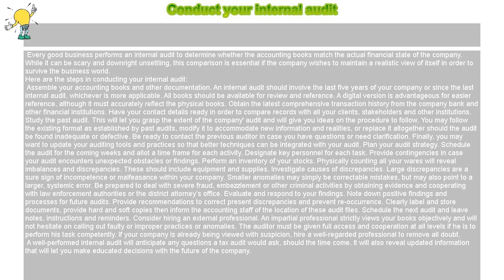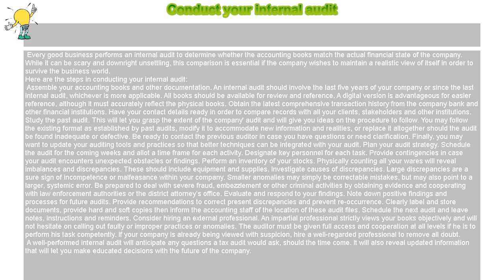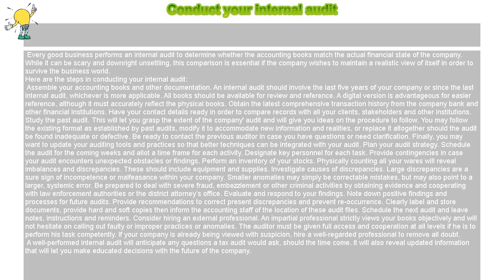How to : Conduct your internal audit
Conduct your internal audit

 Every good business performs an internal audit to determine whether the accounting books match the actual financial state of the company. While it can be scary and downright unsettling, this comparison is essential if the company wishes to maintain a realistic view of itself in order to survive the business world.

Here are the steps in conducting your internal audit:

Assemble your accounting books and other documentation. An internal audit should involve the last five years of your company or since the last internal audit, whichever is more applicable. All books should be available for review and reference. A digital version is advantageous for easier reference, although it must accurately reflect the physical books. Obtain the latest comprehensive transaction history from the company bank and other financial institutions. Study the past audit. This will let you grasp the extent of the company' audit and will give you ideas on the procedure to follow. You may follow the existing format as established by past audits, modify it to accommodate new information and realities, or replace it altogether should the audit be found inadequate or defective. Be ready to contact the previous auditor in case you have questions or need clarification. Finally, you may want to update your auditing tools and practices so that better techniques can be integrated with your audit. Plan your audit strategy. Schedule the audit for the coming weeks and allot a time frame for each activity. Designate key personnel for each task. Provide contingencies in case your audit encounters unexpected obstacles or findings. Perform an inventory of your stocks. Physically counting all your wares will reveal imbalances and discrepancies. These should include equipment and supplies. Investigate causes of discrepancies. Large discrepancies are a sure sign of incompetence or malfeasance within your company. Smaller anomalies may simply be correctable mistakes, but may also point to a larger, systemic error. Be prepared to deal with severe fraud, embezzlement or other criminal activities by obtaining evidence and cooperating with law enforcement authorities or the district attorney’s office. Evaluate and respond to your findings. Note down positive findings and processes for future audits. Provide recommendations to correct present discrepancies and prevent re-occurrence. Clearly label and store documents, provide hard and soft copies then inform the accounting staff of the location of these audit files. Schedule the next audit and leave notes, instructions and reminders. Consider hiring an external professional. An impartial professional strictly views your books objectively and will not hesitate on calling out faulty or improper practices or anomalies. The auditor must be given full access and cooperation at all levels if he is to perform his task competently. If your company is already being viewed with suspicion, hire a well-regarded professional to remove all doubt.

 A well-performed internal audit will anticipate any questions a tax audit would ask, should the time come. It will also reveal updated information that will let you make educated decisions with the future of the company.